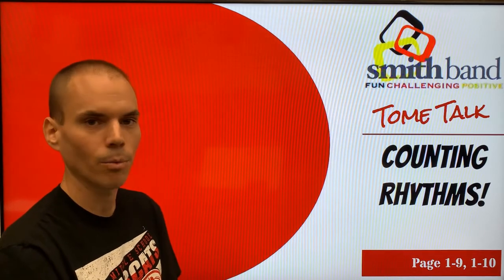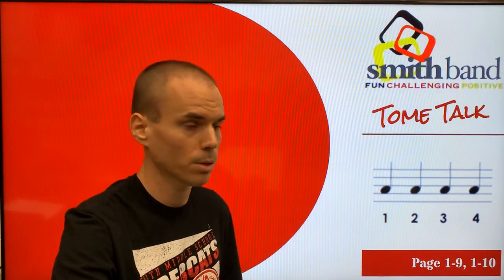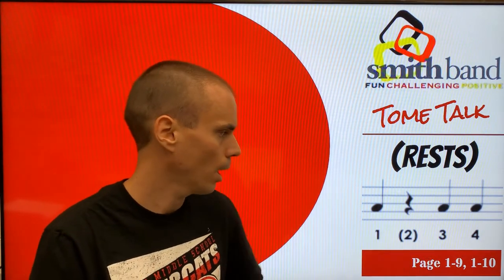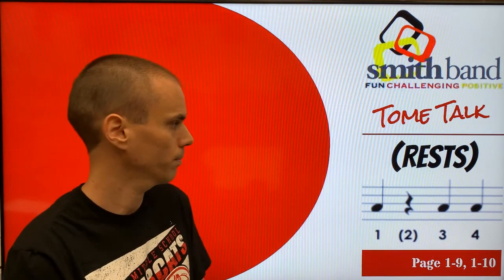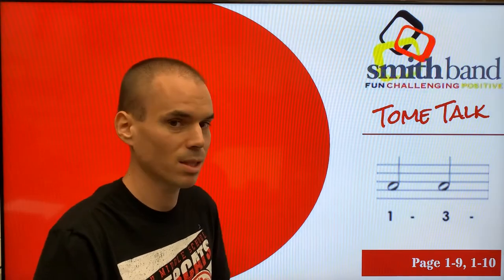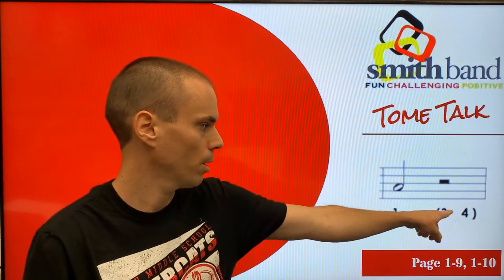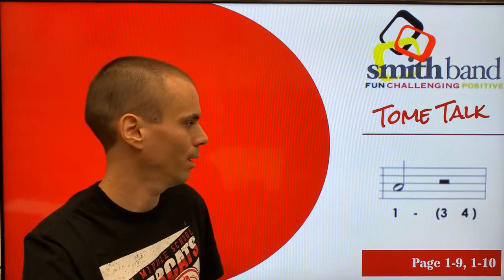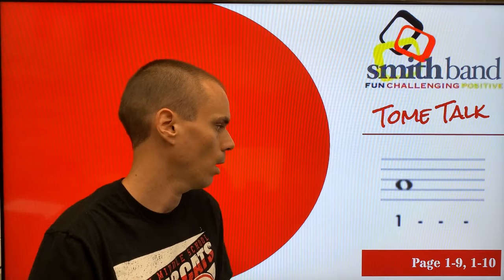Tome Talk 6-3 - Reading Rhythms: Counting Quarter Half & Whole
Smith Middle School Band in Cypress-Fairbanks ISD
Cypress, Tx